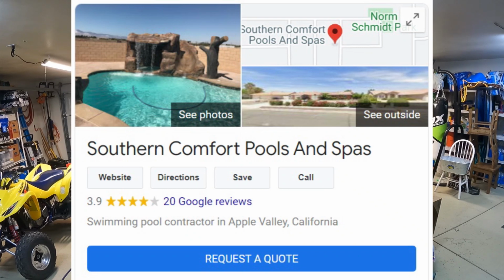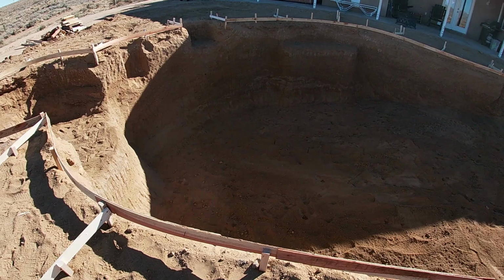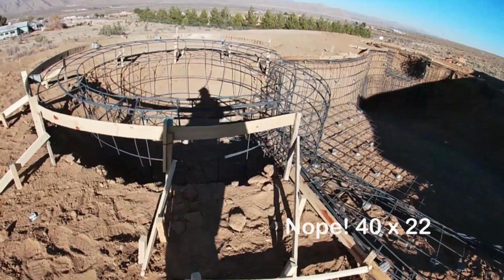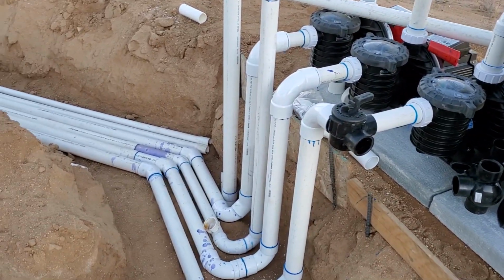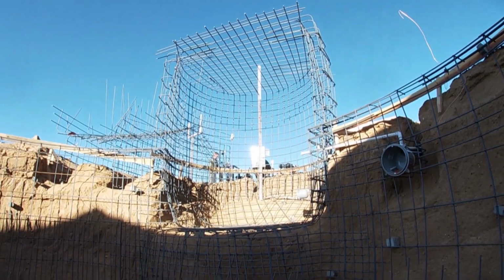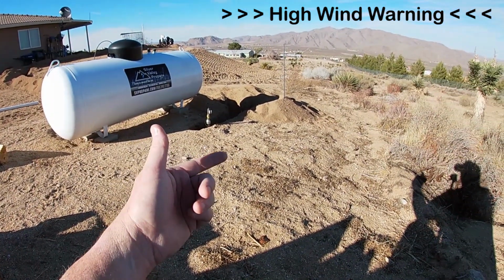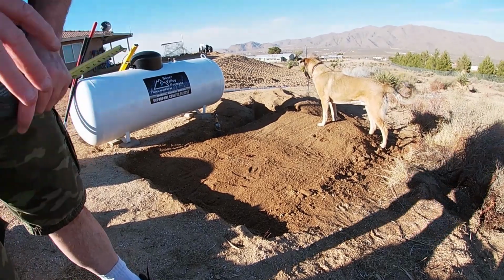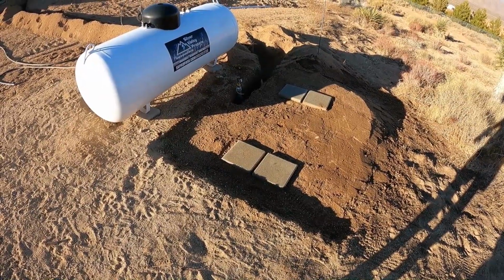Custom Pool Build 1 - Digging - Rebar - Plumbing